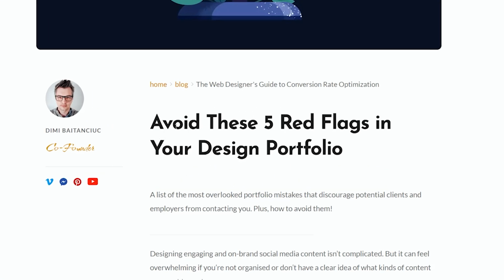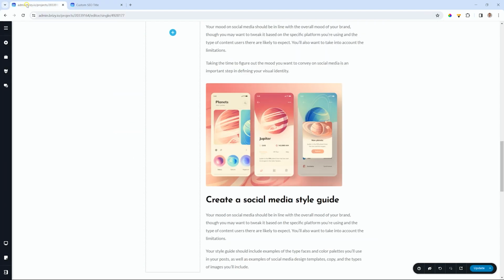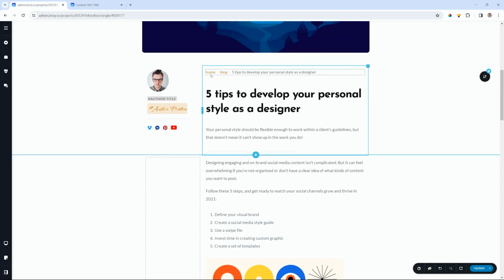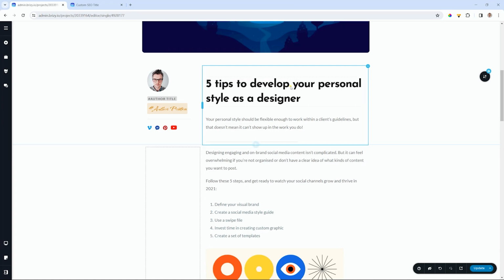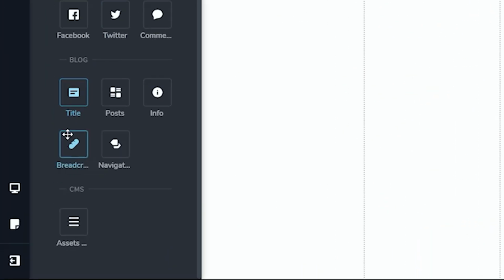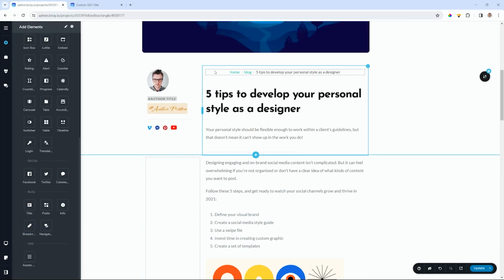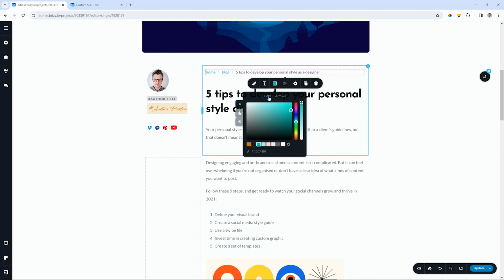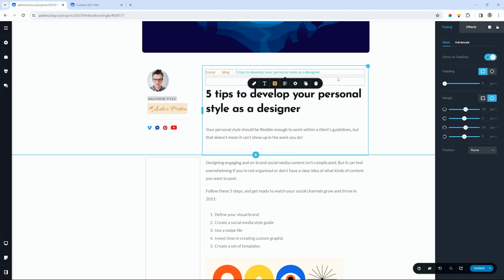New Breadcrumbs Element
Breadcrumbs Element serves as a valuable navigation aid, empowering users to explore and navigate through complex websites and applications with ease while maintaining a clear understanding of their current location and path.

Inspired by the Hansel and Gretel fairy tale, where breadcrumbs are used to mark a trail through the forest, this element provides users with a trail of links that represent the path they've taken to arrive at their current destination.